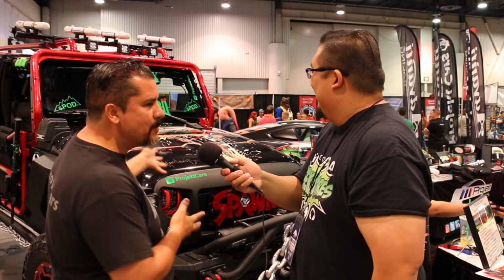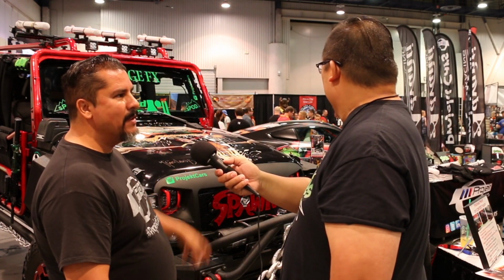Projekt Cars - Amazing Las Vegas Comic Con 2017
What do you get when Projekt Cars and Garage FX collaborate? Some really badass custom Spawn themed vehicles. Carlos Molina from Projekt Cars tells us about their custom work. Enjoy!

To learn more about Projekt Cars, Visit their Facebook